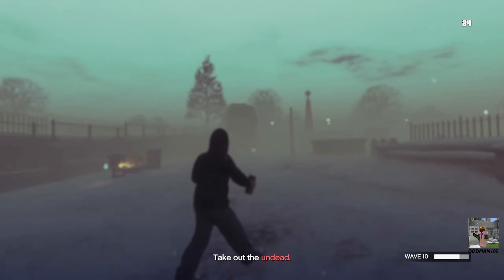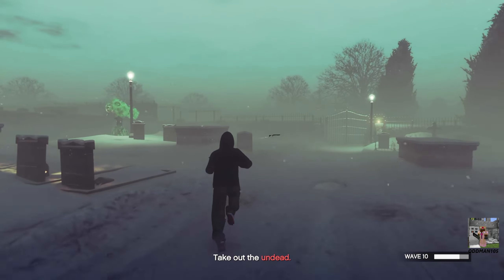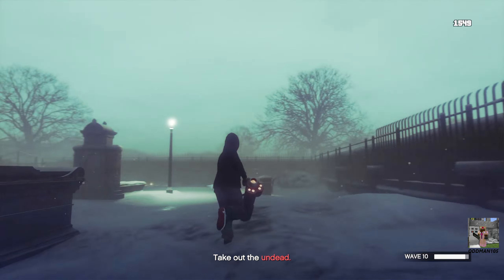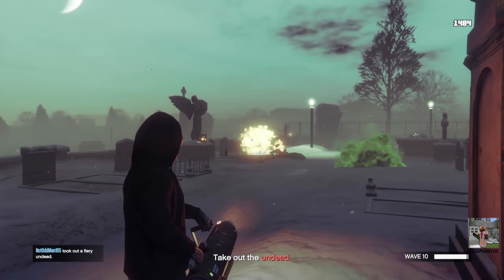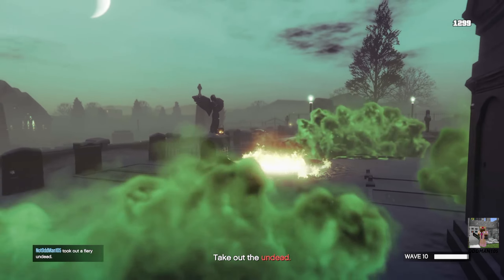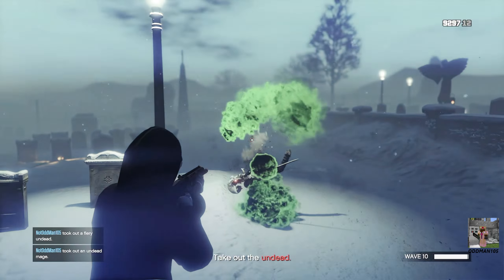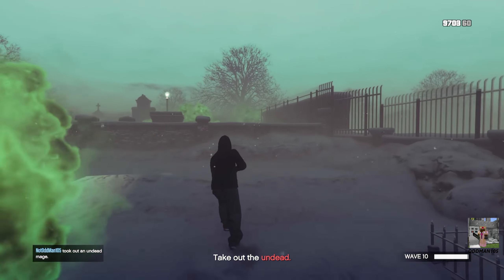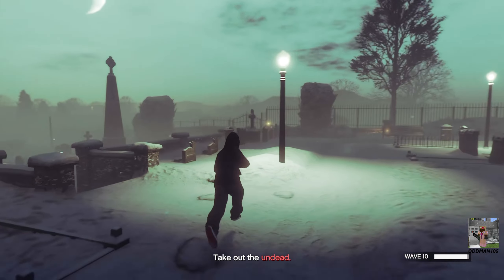BATTLEYE ANTI CHEAT SIX WEEKS LATER | IS GTA ONLINE ON PC SAFER | GTA 5 Online Discussion!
BATTLEYE ANTICHEAT SIX WEEKS LATER | IS GTA ONLINE ON PC SAFER | GTA 5 Online Discussion!

It's been 6 weeks since Rockstar implemented the BattlEye Anti Cheat on PC, but is GTA Online on PC any safer? Let's discuss it in the comments.